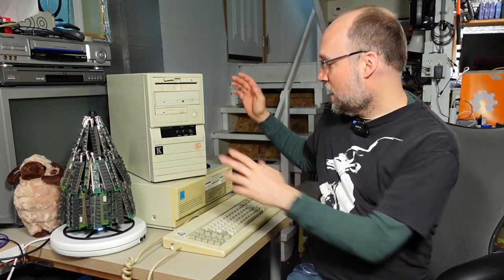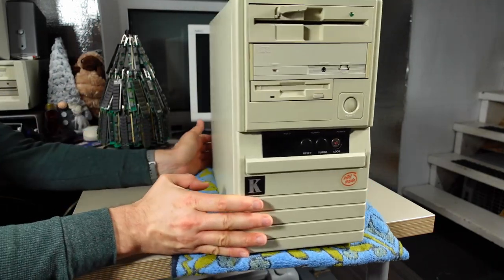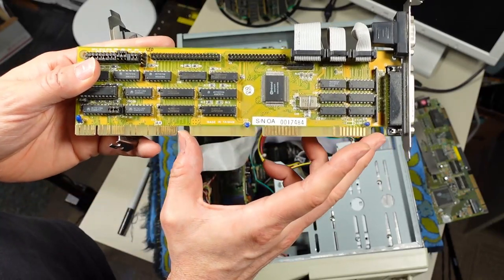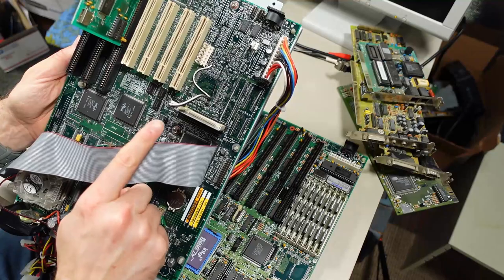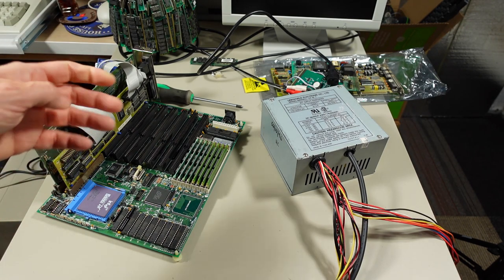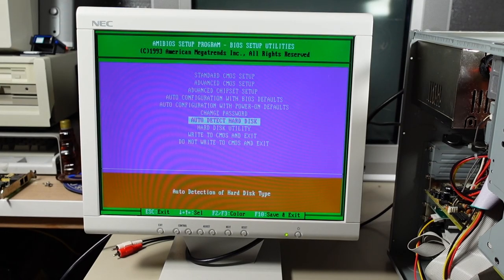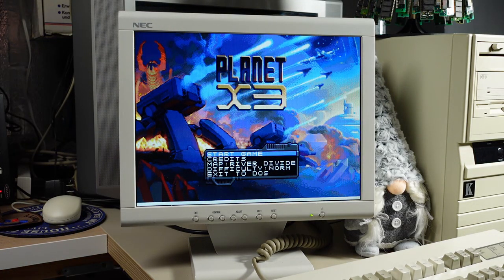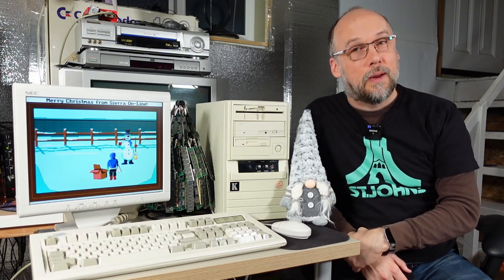PC archeology: Mystery 486 Mini-Tower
The viewers asked for it, so here it is! Let's take a look inside the Mini-Tower PC I rescued from a local recycler and get it working.

doscember Participating Channels

--- Info / Keywords

Cirrus Logic CL-GD5424 Video Card
Thunder Audio Spectrum 16
Contaq 82C596 A
Galaxy V3

--- Tools

Elenco Electronics LP-560 Logic Probe:

Hakko FR301 Desoldering Iron:

Head Worn Magnifying Goggles / Dual Lens Flip-In Head Magnifier:

Heat Sinks:

--- Links

--- Instructional videos

--- Music

Intro music and other tracks by:
Nathan Divino